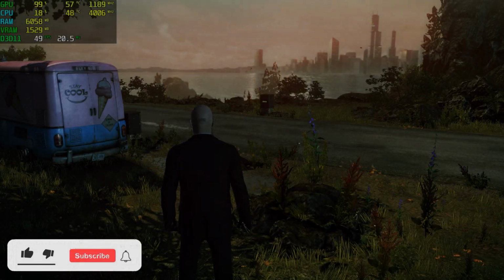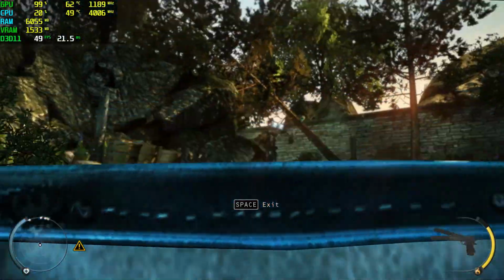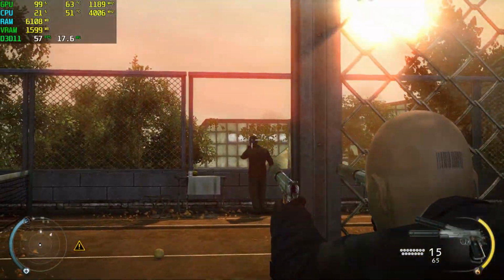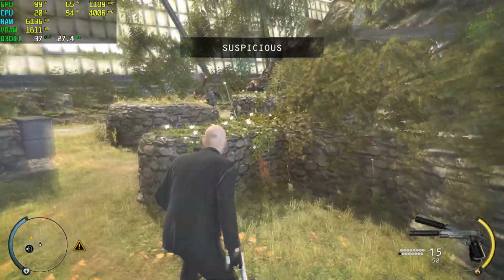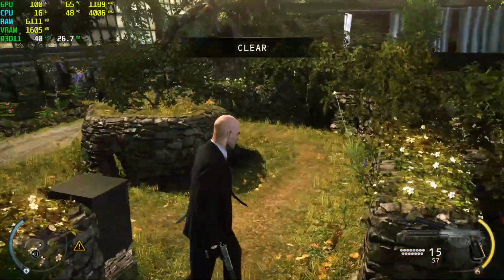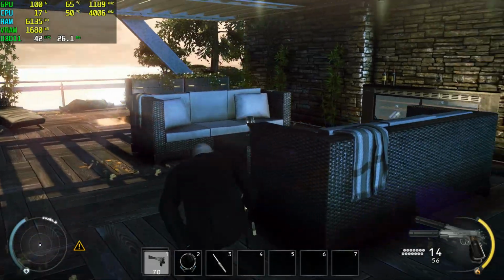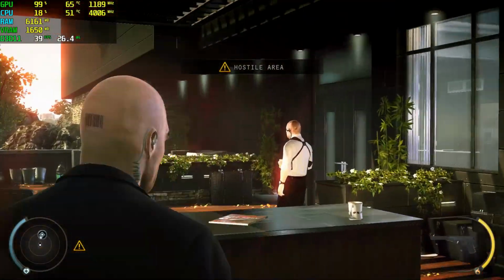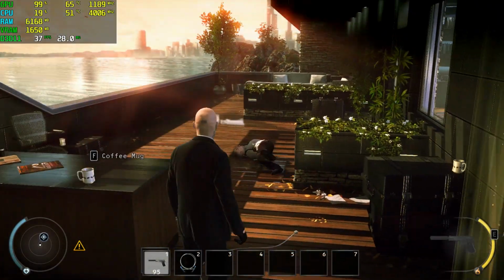Hitman Absolution GTX 750 Tİ - 1080p High,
⏱ Timestamps ⏱
Start 0:00
1080p High: 0:05

🔧SPECS🔧
◾️İNTEL İ5 10400F
◾️GALAX GEFORCE GTX 750 Tİ Black OC Sniper 2GB GDDR5 128bit DX12
◾️Motherboard - Asus Ex-h410m-v3 1200p
◾️OS - Windows 10 Pro
◾️SSD1:Hikvision 240GB
◾️SSD2:Patriot 1TB (Games installed)